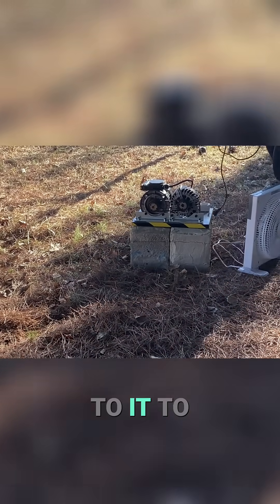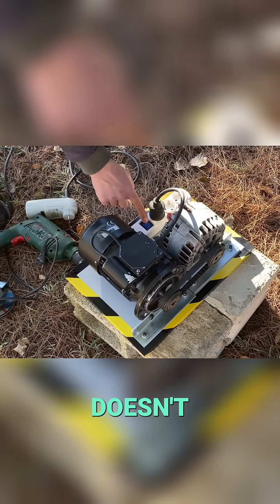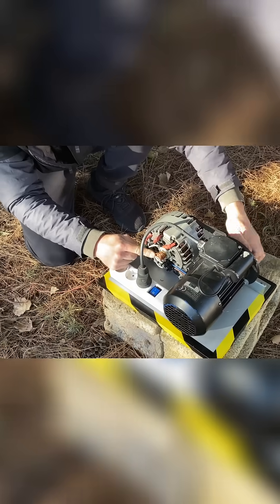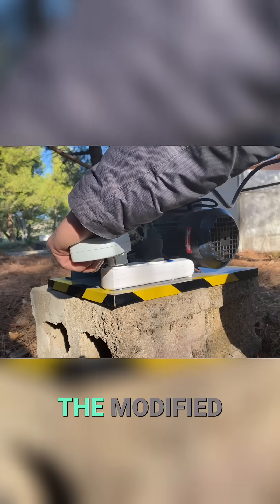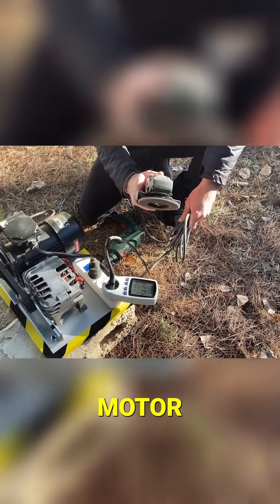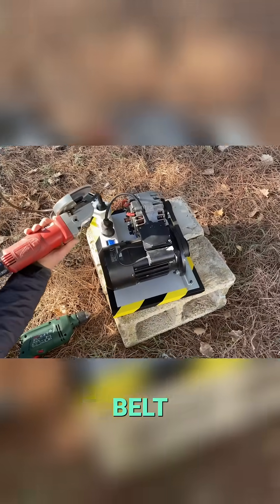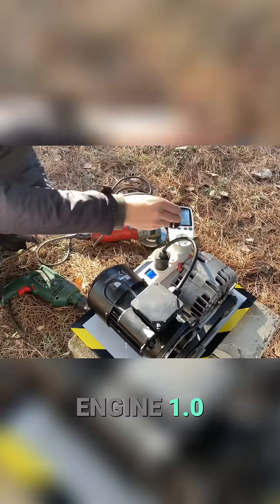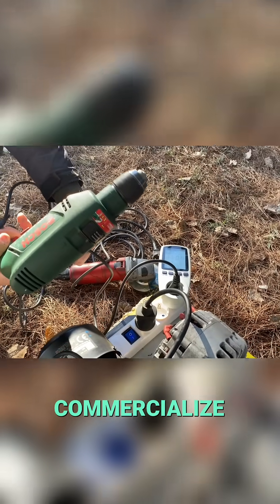How to Build a 10kW Free Energy Generator - PART 20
Don't skip this step! Finding and drilling precise mounting holes ensures a secure and functional alternator setup. Get it right for reliable performance.